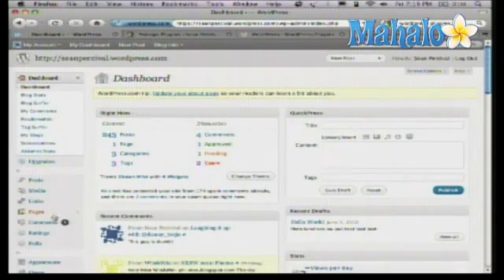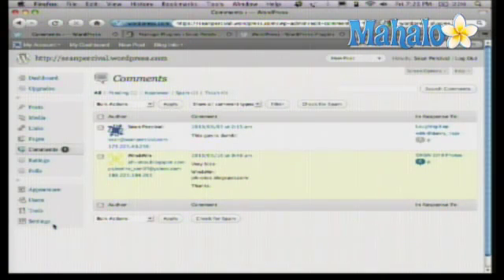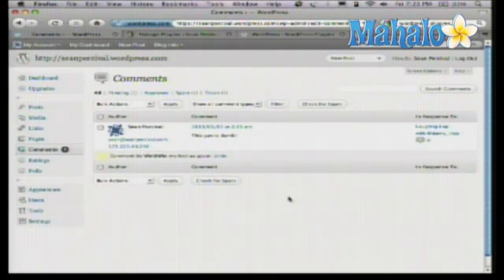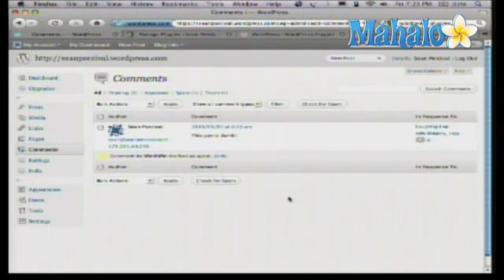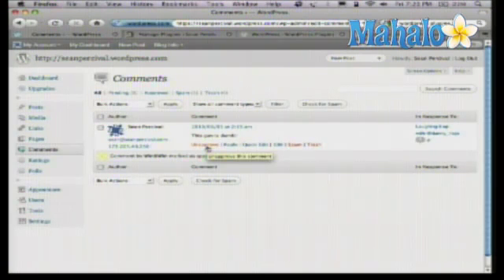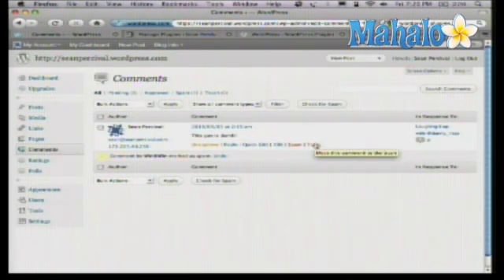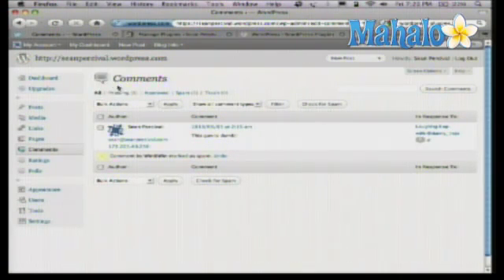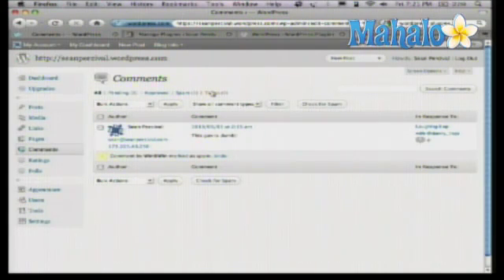How To Understand Wordpress Comments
Sean Percival teaches you the basics of starting your own WordPress blog.

Most people write a blog with the intent of drawing in visitors. When those visitors have feedback it is important to know how to understand WordPress comments. Whether you are getting positive feedback, negative comments, or spam, you need to know what you are looking at and how to react. As a blog owner you want to have full control over what appears on your blog and that includes the comments. WordPress provides easy to use tools which allow you to do anything that you want with your comments, from deleting them to replying to them. Soon you will be able to know just what your visitors are saying and be able to respond accordingly.